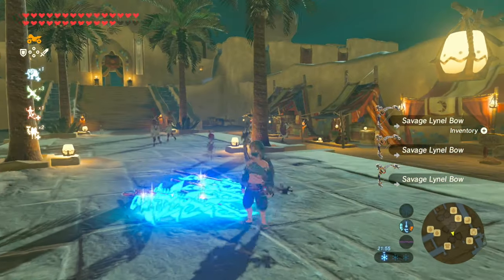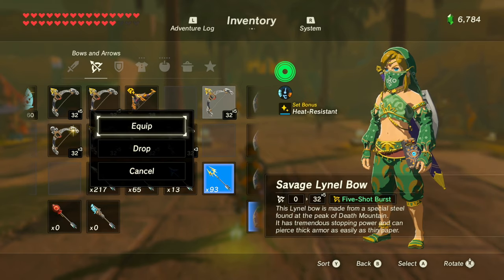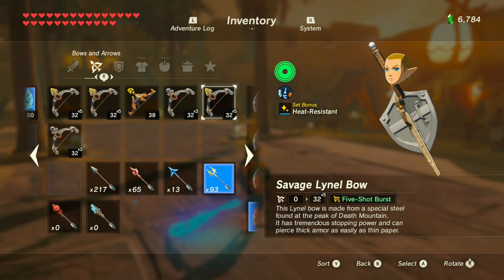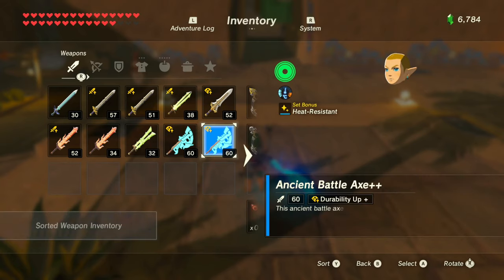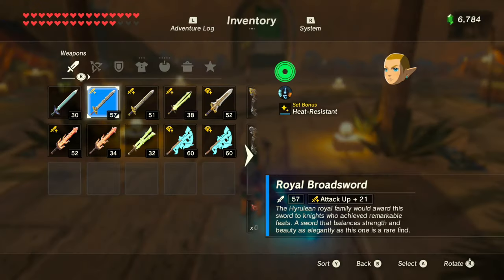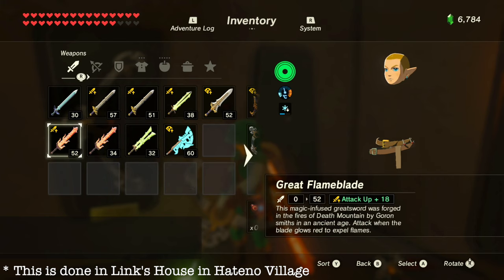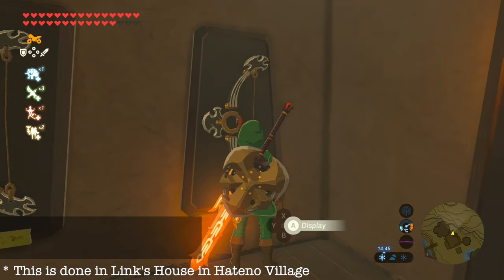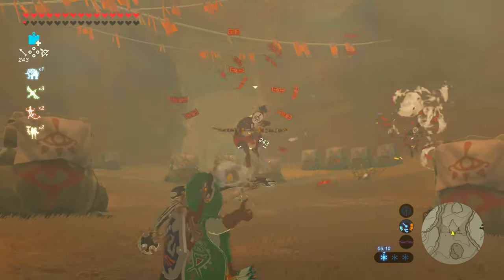How to Duplicate Swords and Bows - Zelda BOTW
How to Duplicate Swords and Bows in Zelda Breath of the Wild. In this video i will show you how to menu overload and a method on how to duplicate your sword and how to duplicate your bows.